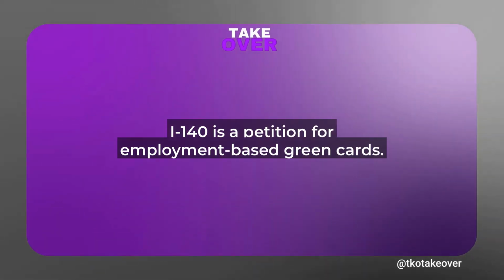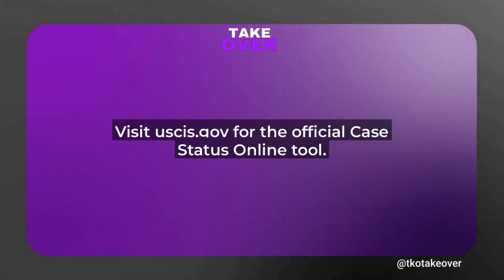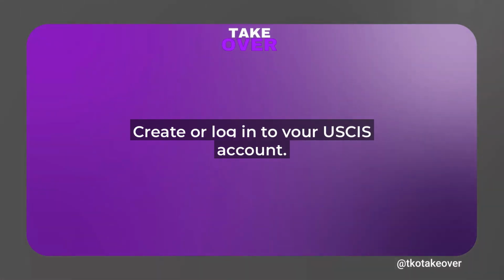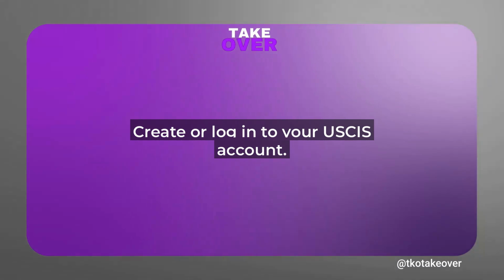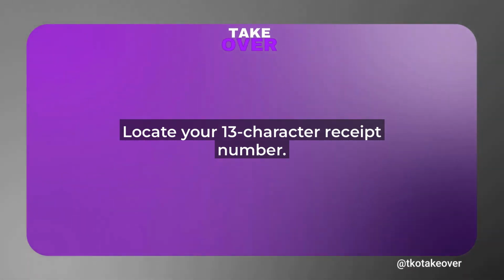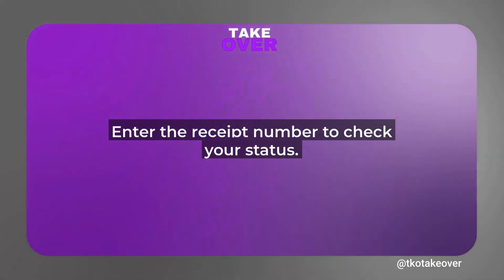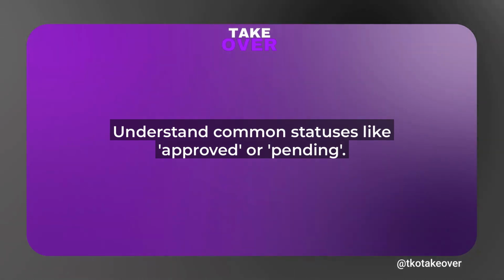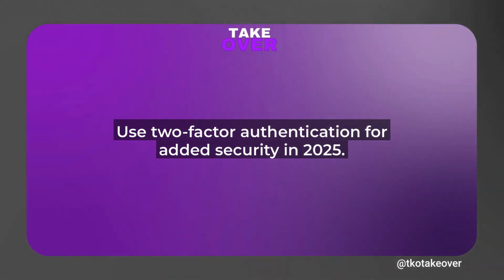How to Check I 140 Status 2025